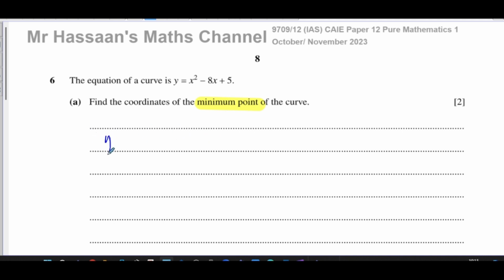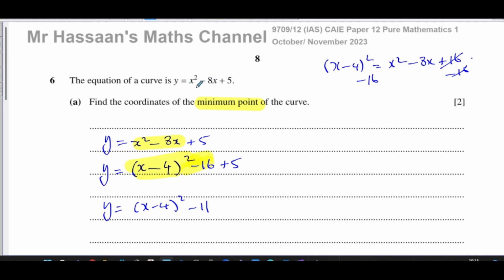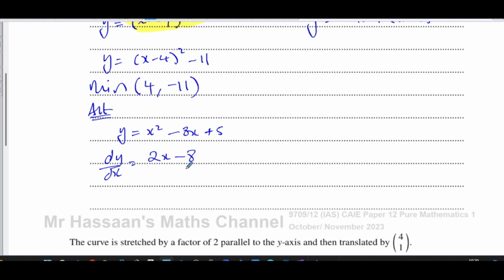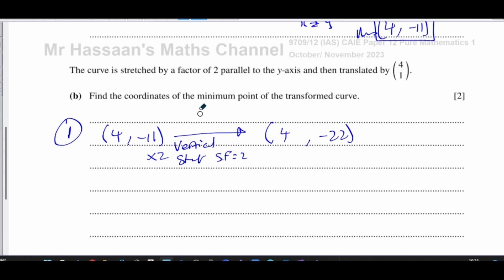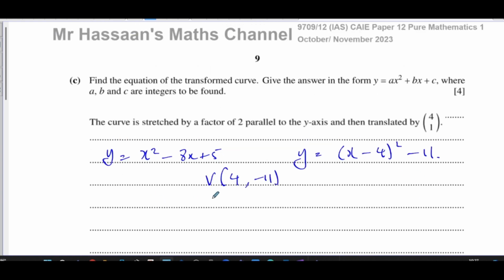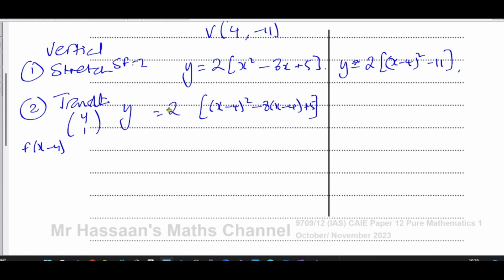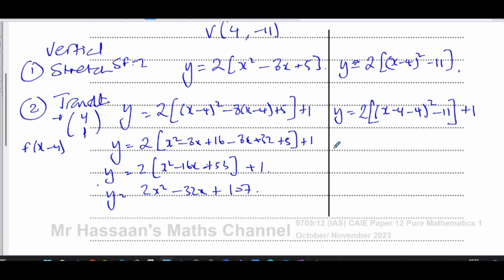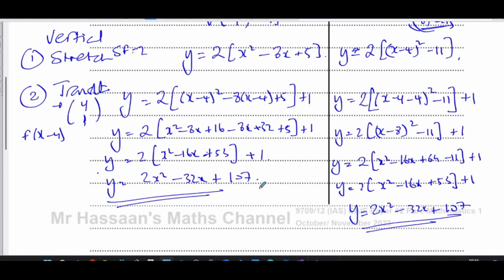CAIE, 9709/12/O/N/23 P12, November 2023, Paper 12, Q6, Quadratics, Transformations of Functions